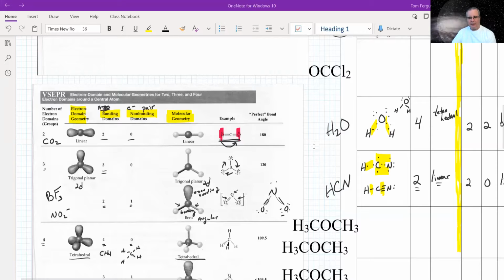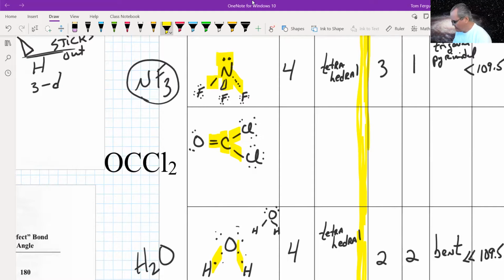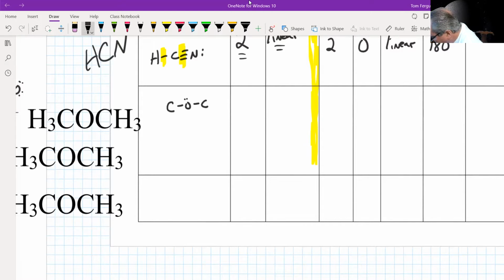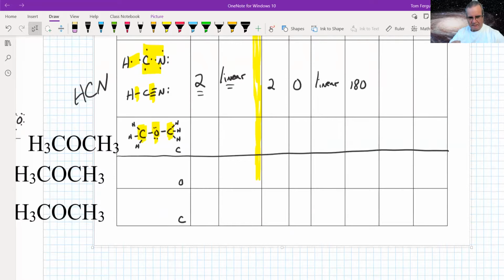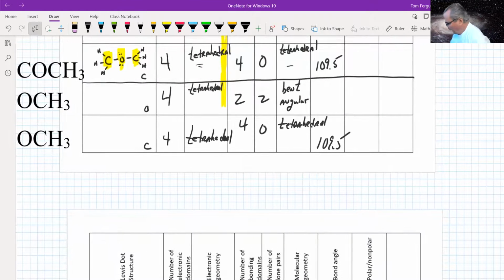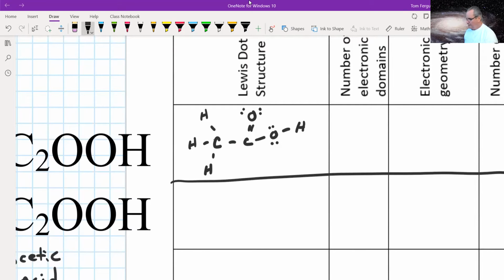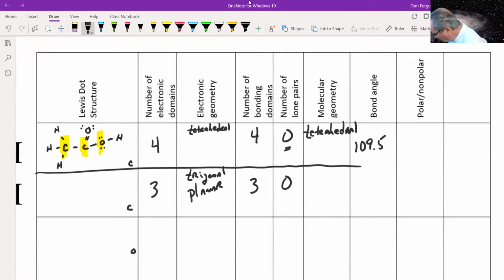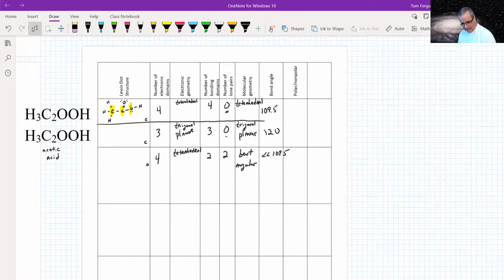Video unit 3 chapter 10 10 12 2021